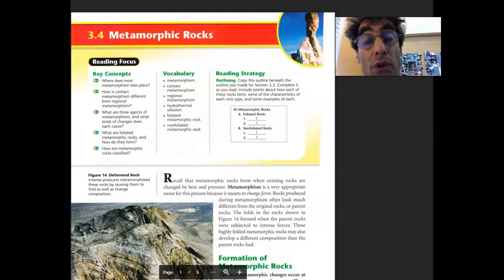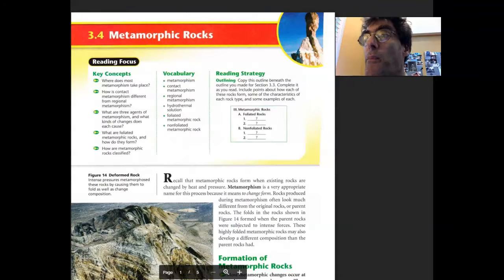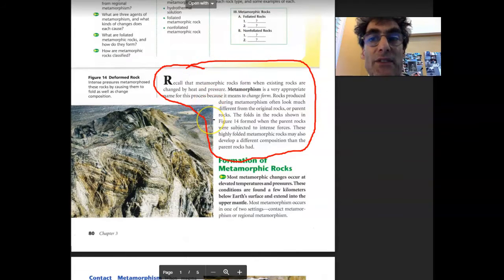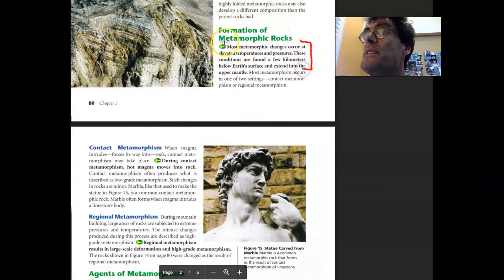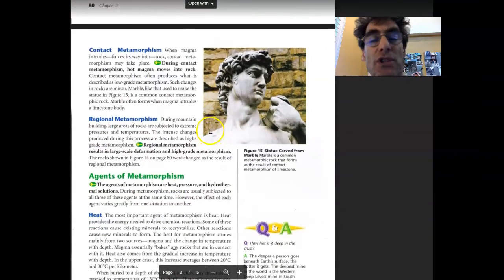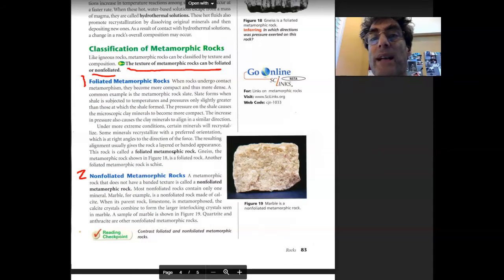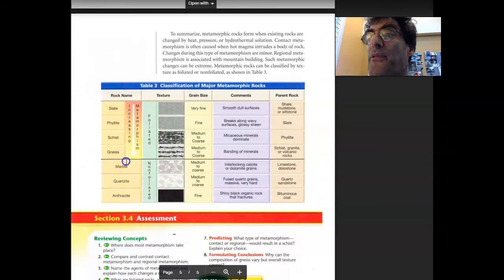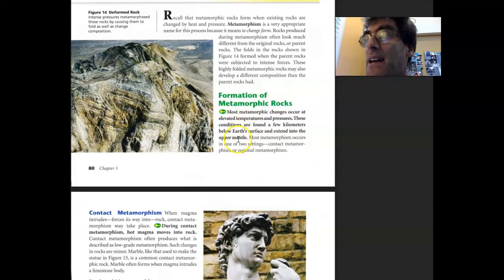How to get information from a textbook